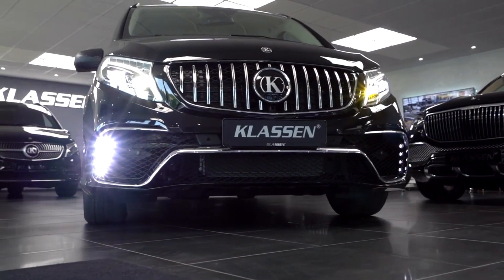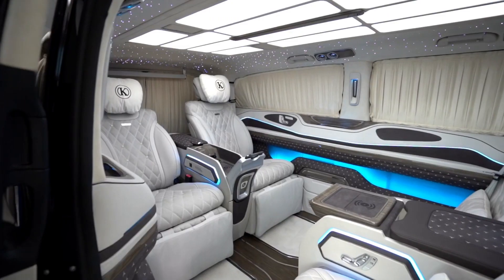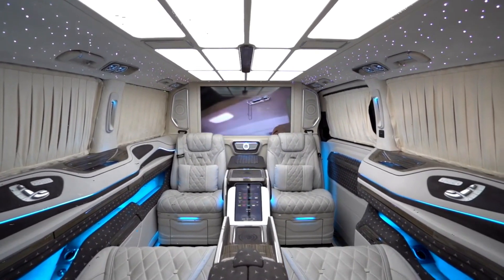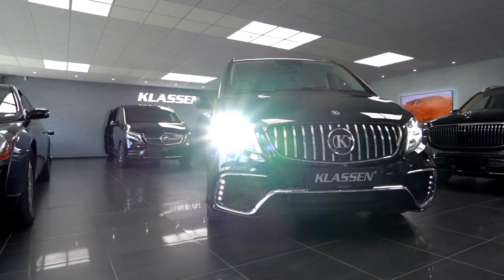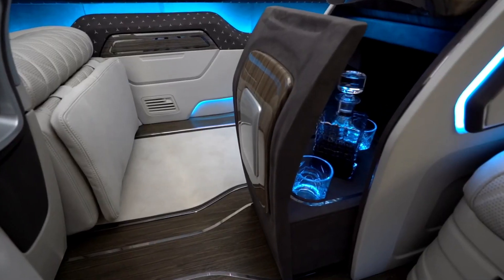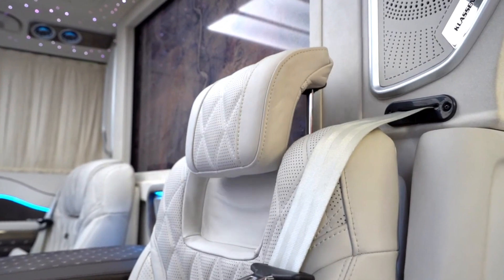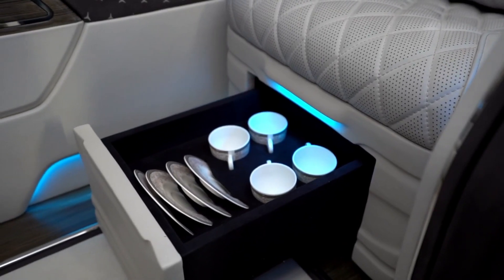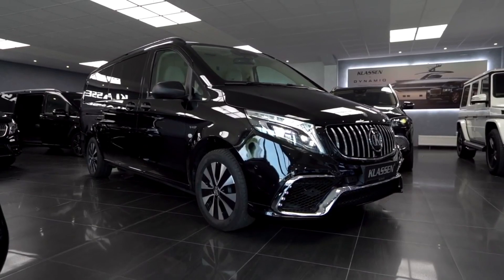Most Luxurious Limousines In The World